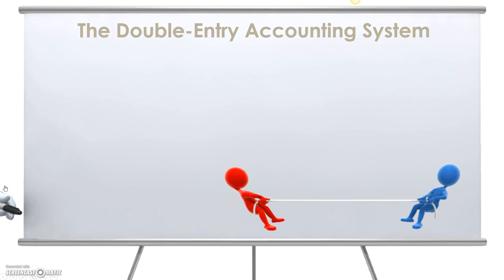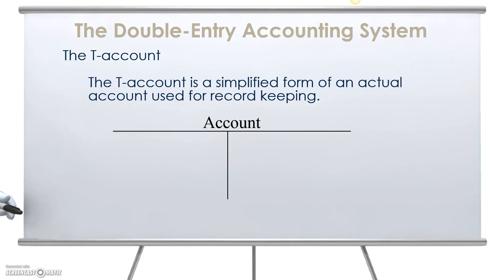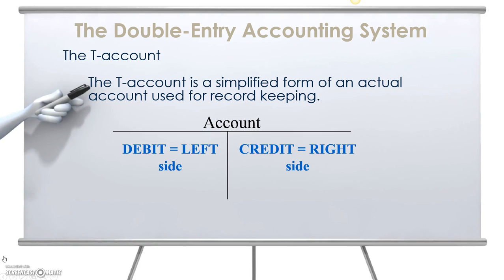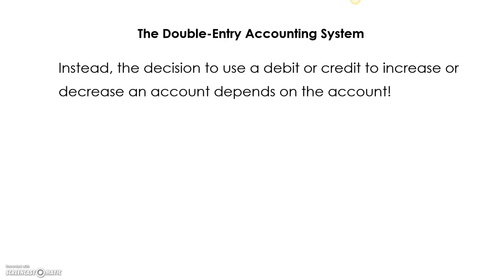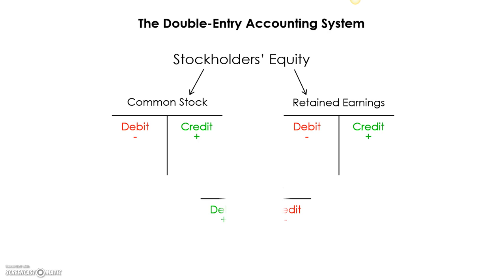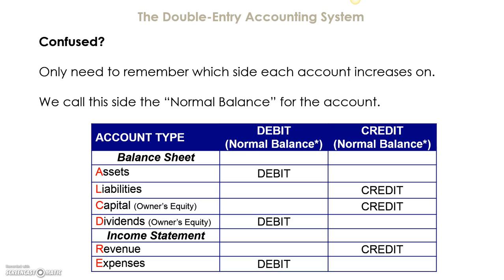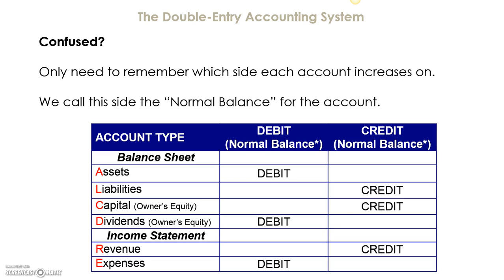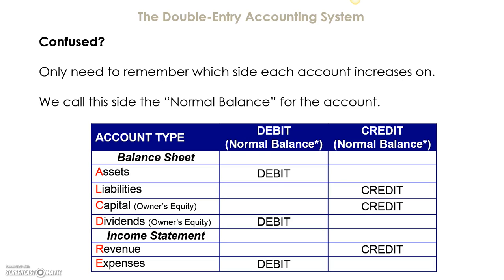Debits and Credits Overview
An overview of the Double Entry Accounting system- Debits and Credits